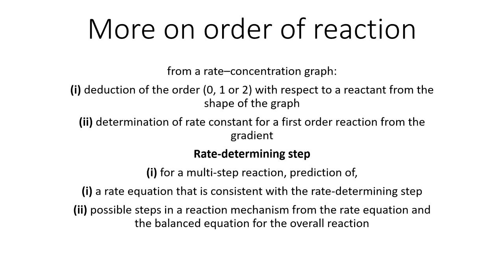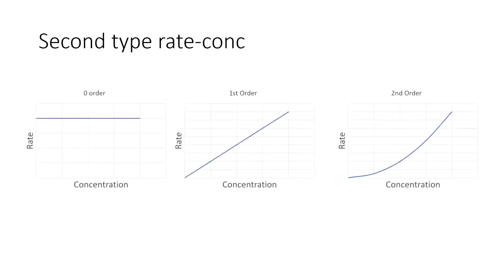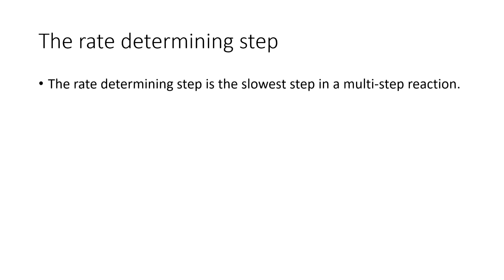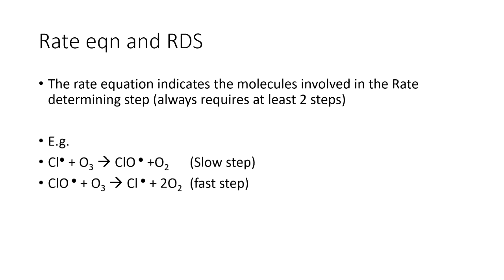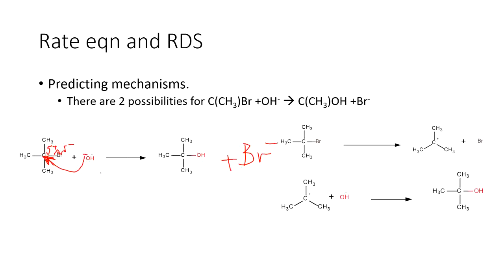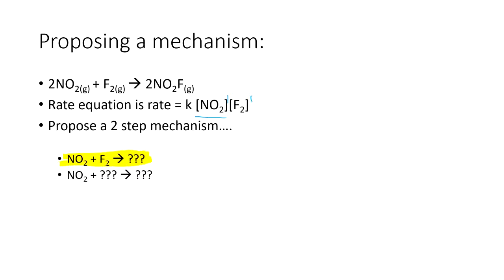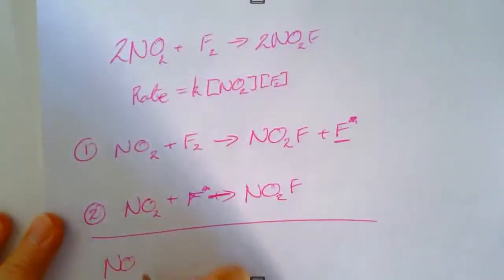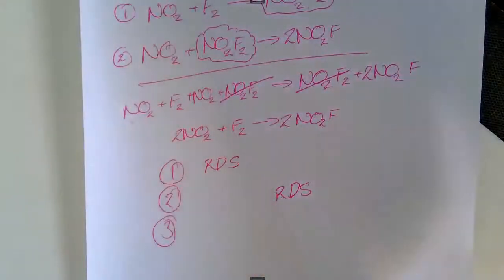Concentration: Rate graphs and Rate determining step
Description:

This video covers the specification content:
from a rate–concentration graph:
(i) deduction of the order (0, 1 or 2) with respect to a reactant from the shape of the graph
(ii) determination of rate constant for a first order reaction from the gradient
Rate-determining step
(i) for a multi-step reaction, prediction of,
(i) a rate equation that is consistent with the rate-determining step
(ii) possible steps in a reaction mechanism from the rate equation and the balanced equation for the overall reaction